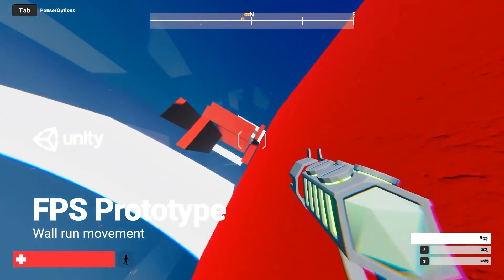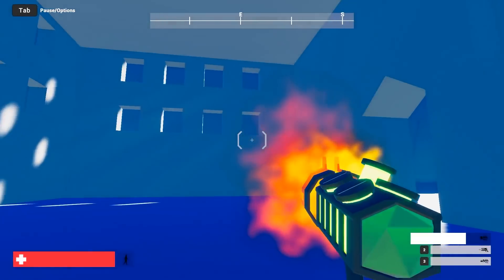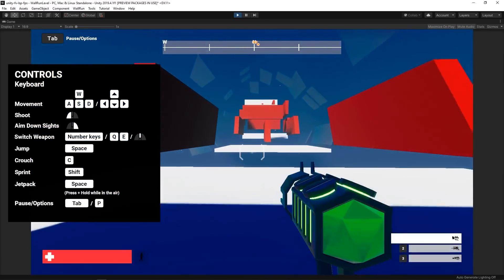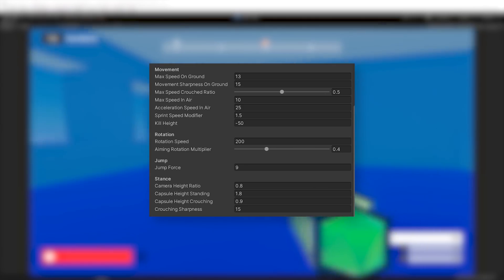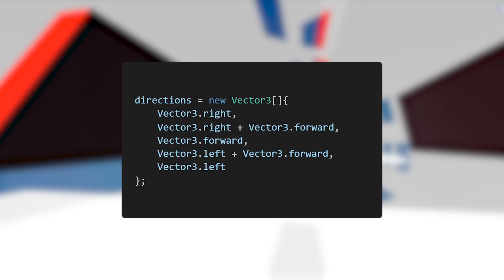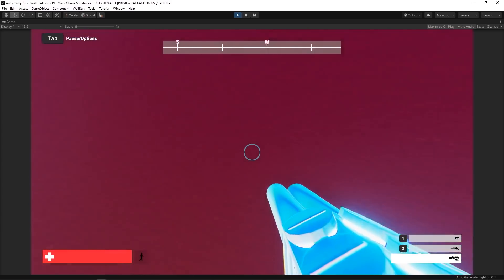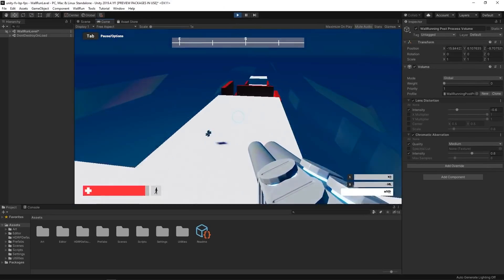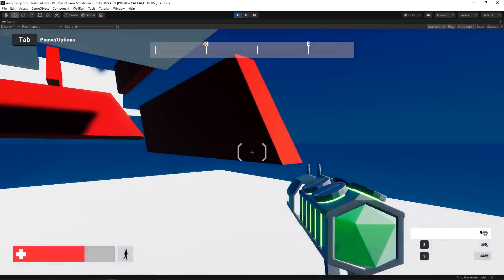FPS Wall Run | Prototype Series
In this episode of the Unity Prototyping series, we showcase a prototype that allows players to interact with the levels on the FPS Microgame by implementing a wall-run mechanic - a very common gameplay feature in many games!